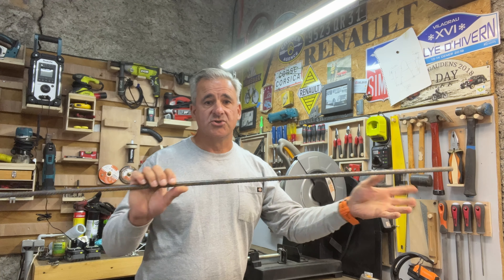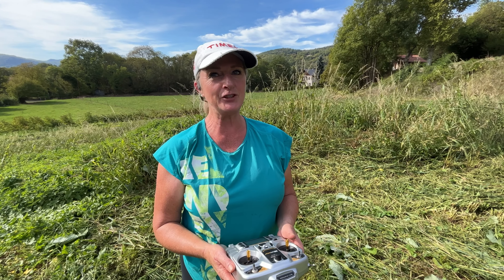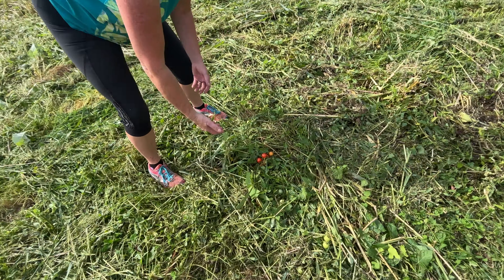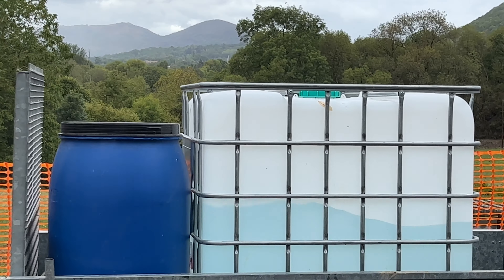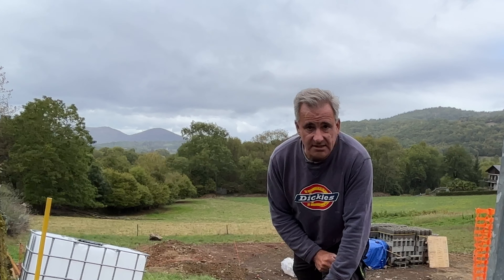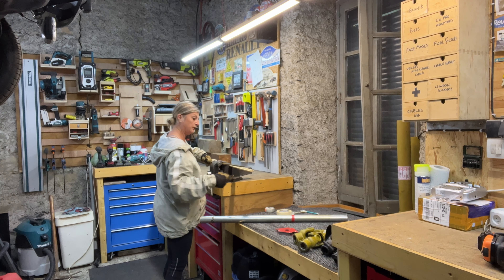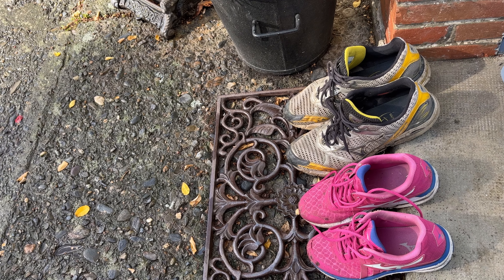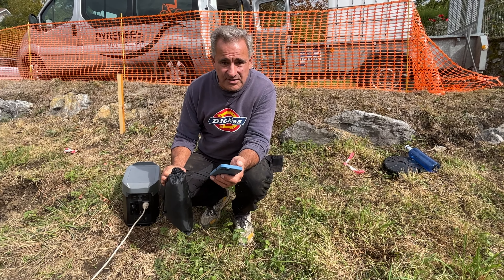Prepping Steel & Water | Garage Shop Project Ep4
EPISODE 4 - GARAGE SHOP PROJECT

We start prepping the steel and rebar of our foundations for the Garage Shop project.  Plus, being off grid we sort out the issue of getting water & power to the build site.  While Julie gets to grip with the robot mower.

Ian & Julie are building their biggest project of their lives - a Passive House Container Home which will be totally off grid, alongside their tiny homestead allowing them to live as close to self sufficient as possible in the heart of the French Pyrenees.

Also click on the little bell for future updates and to help us grow

--- Related Content ---